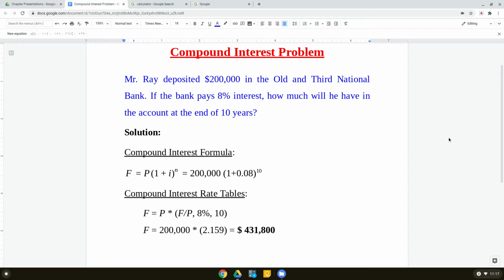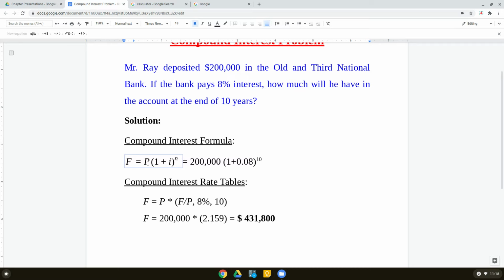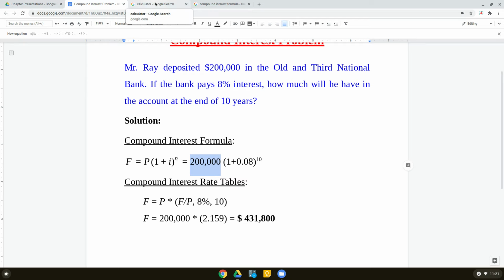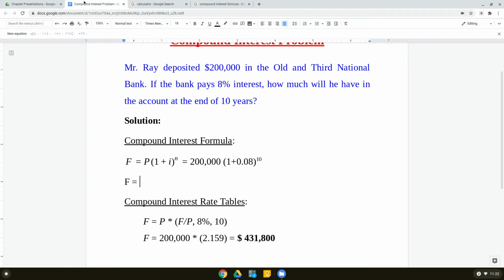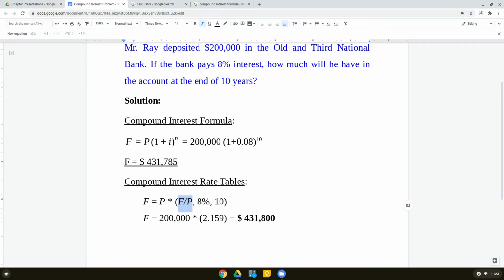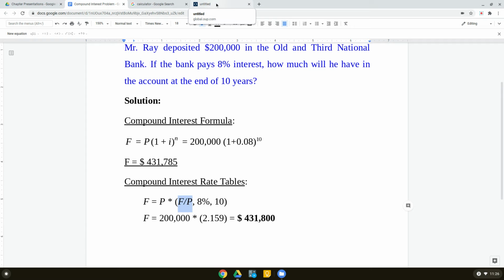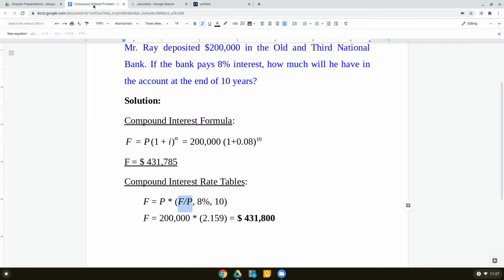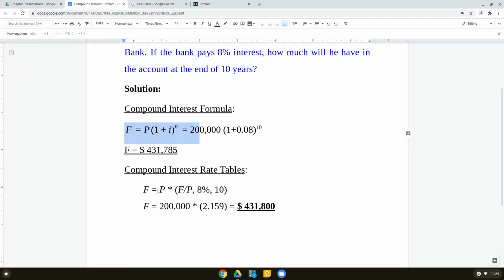Compound Interest Problem (Compound Interest Tables)